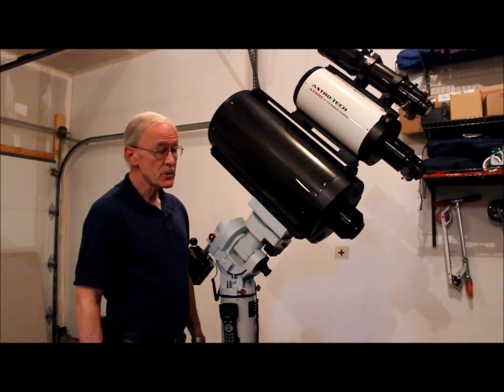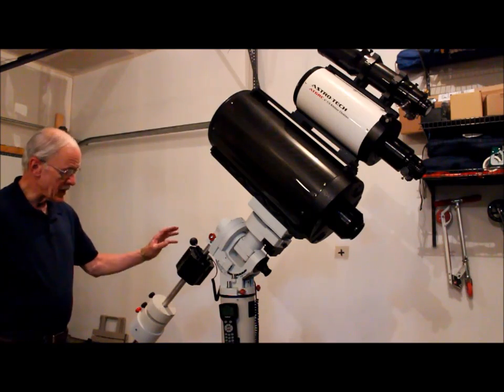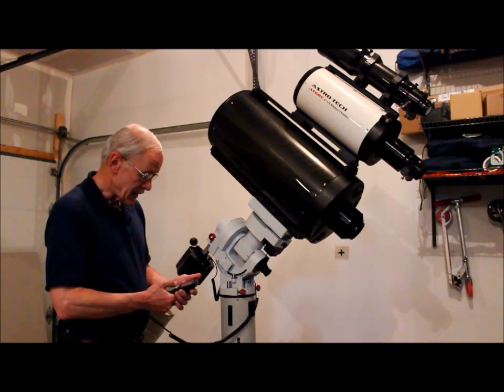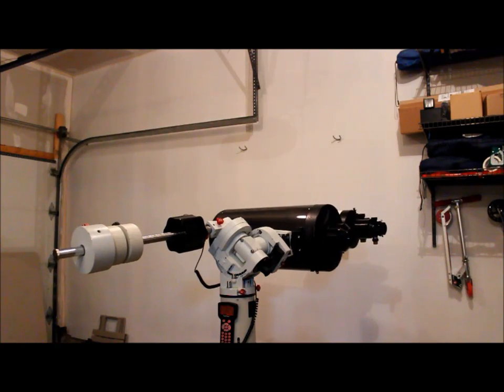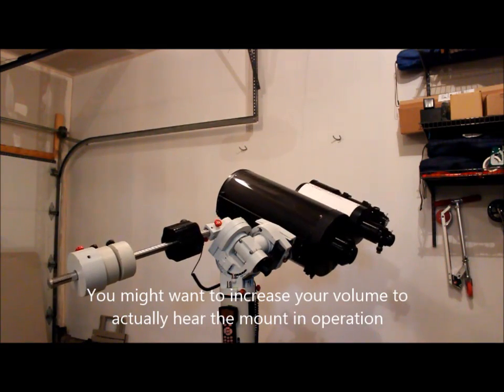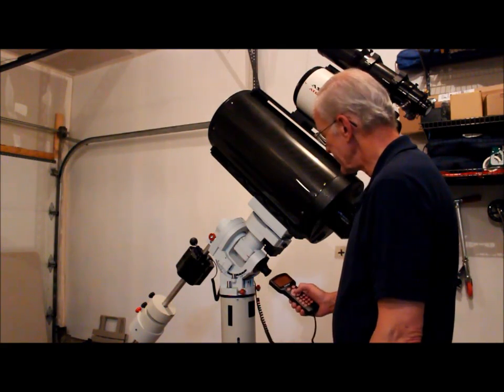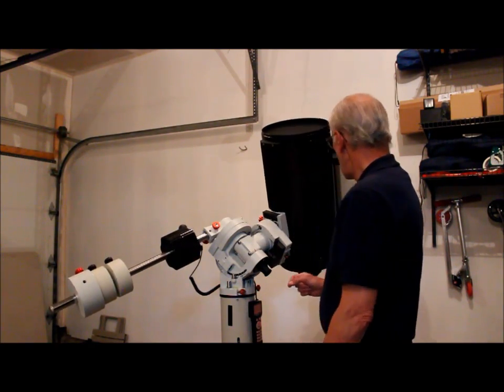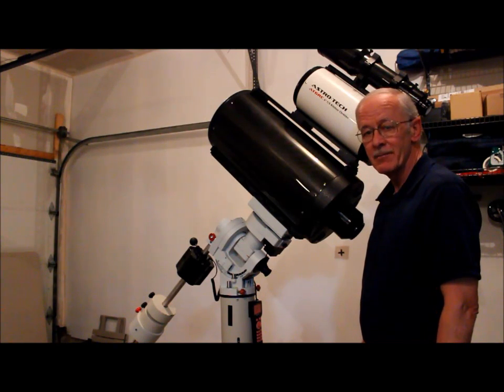CEM60 Max Payload Test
A test of the iOptron CEM60EC with 60 pounds of otas.  Total weight with counterweights and c/w shaft approx. 120 pounds.